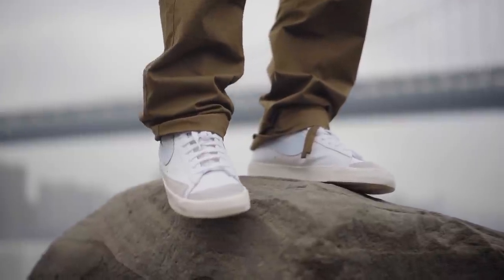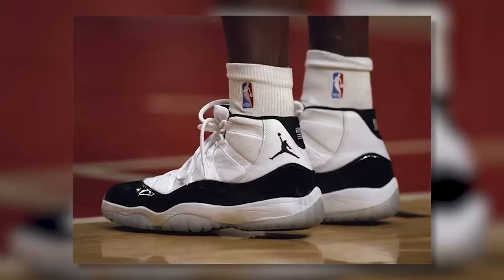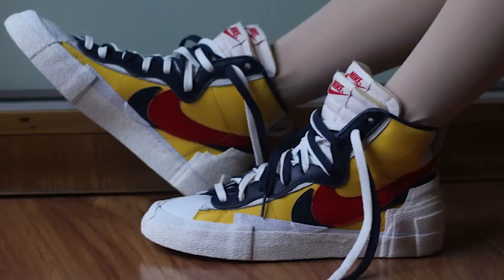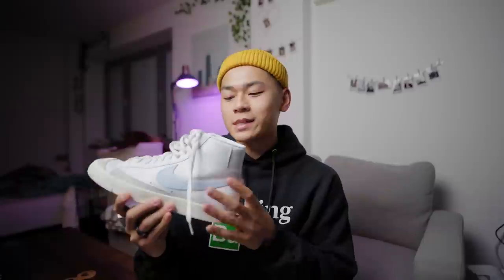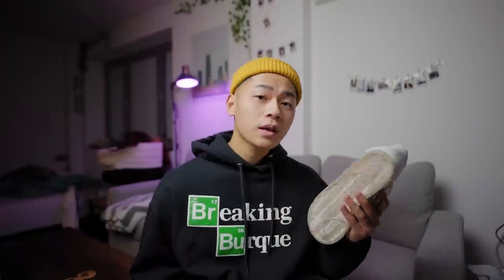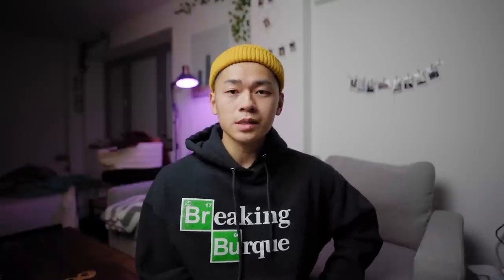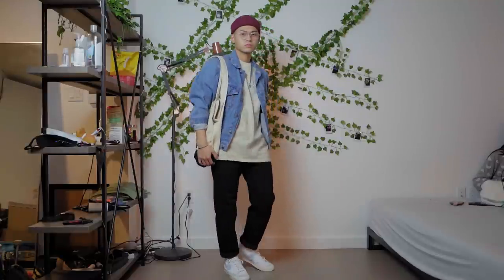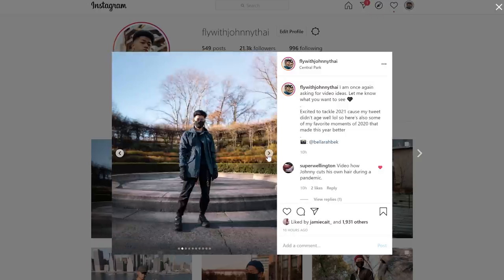How To Style Nike Blazer Mid ‘77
Items worn in the video:

Nike Blazer Mid's
Express Faded Black Slim Denim
Express Lightwash Straight Denim
Nike SB Flex Cargo Pants
Dad hat

Timecodes:
0:00 Intro
0:54 History Of The Nike Blazer
1:57 How Are Blazers Still Relevant?
2:53 Sponsorship
4:35 Nike Blazer Review/Breakdown
6:45 Styling Tips
7:10 Outfits/How I Style Blazers

Today's video will be about the nike blazer mid 77. I'll show you how to style these classic even "vintage" sneakers. They have become my new favorites especially for streetwear looks. My go to.

All of my camera gear I use for Instagram and videos:

My office setup for background and work: